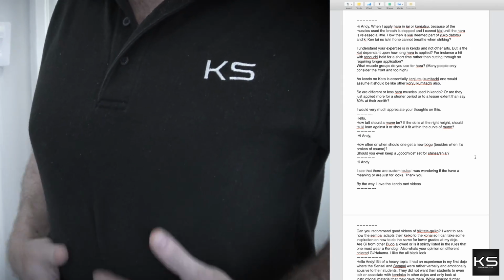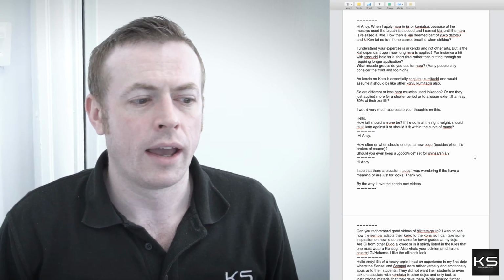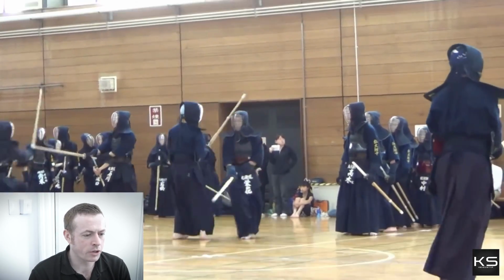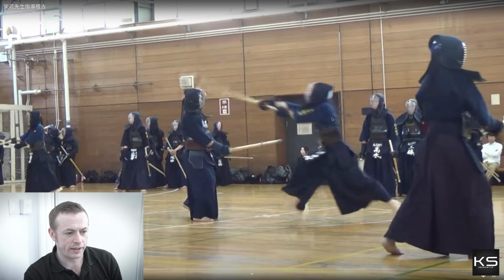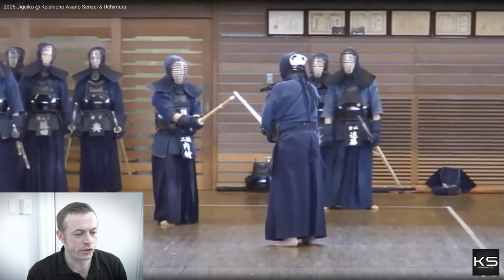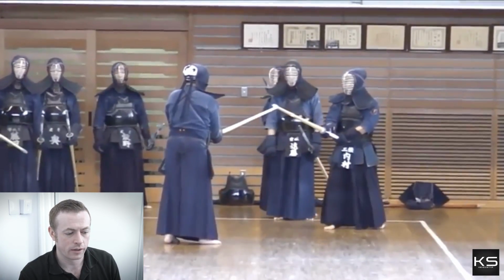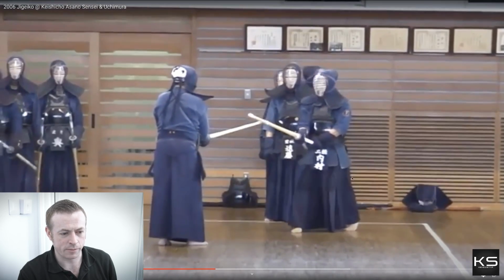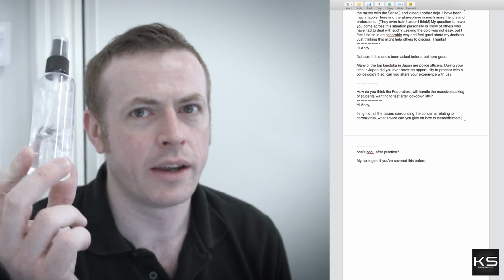[KENDO RANT] - How To Do Hikitate-Geiko? Engaging the Hara?